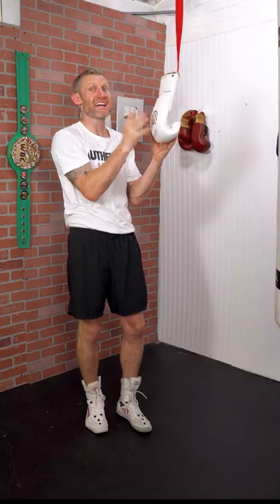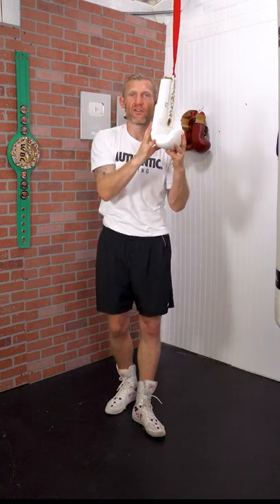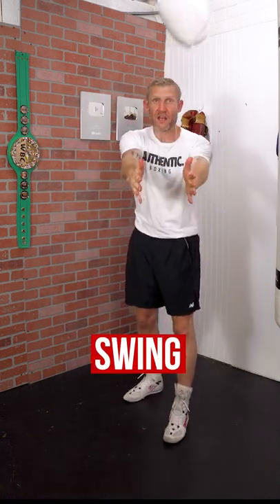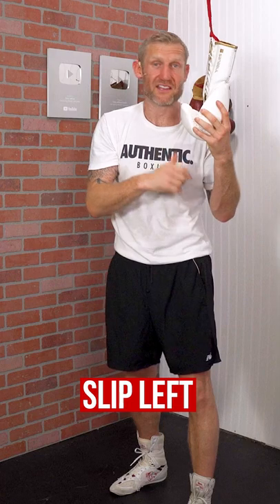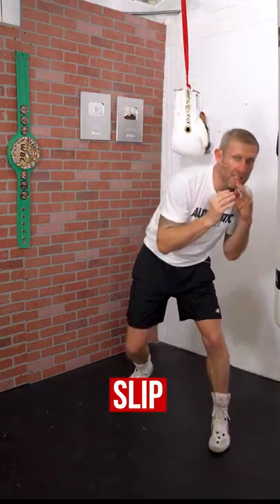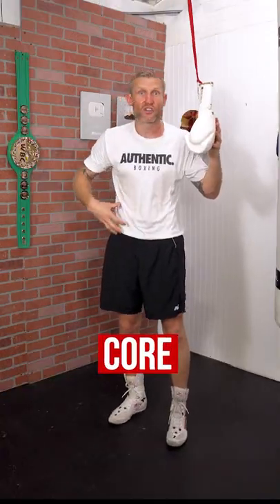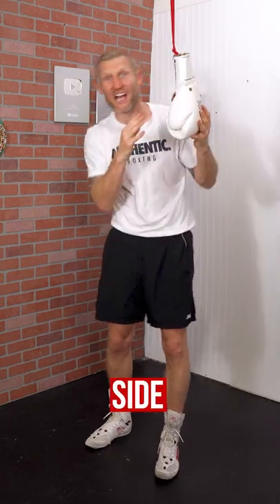GREAT HEAD MOVEMENT DRILL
Tony Jeffries shares a great head movement drill that you can do to train anywhere. Head movement in boxing is very important as this helps you avoid punches being thrown by your opponent or sparring partner. This boxing slipping drill is also cheap as you only need a rope and a boxing gloves.